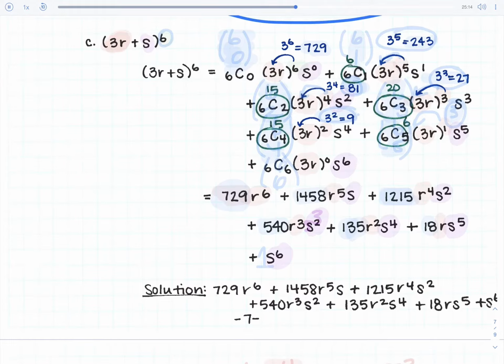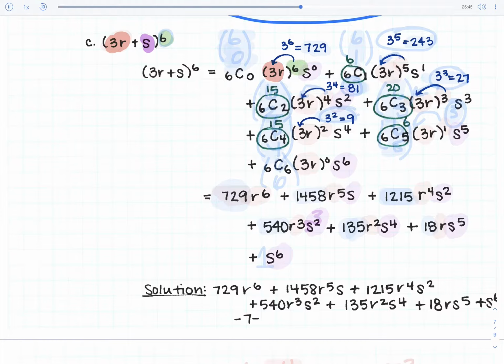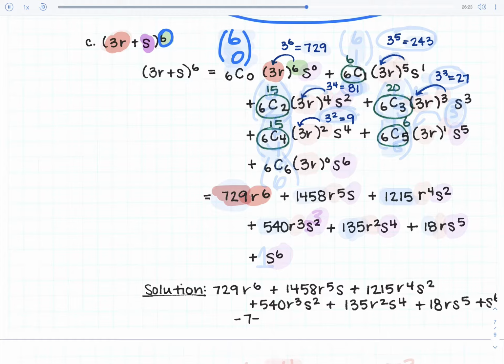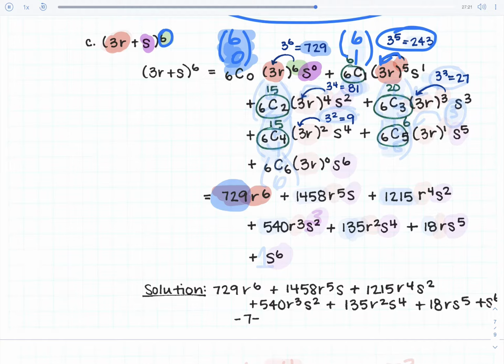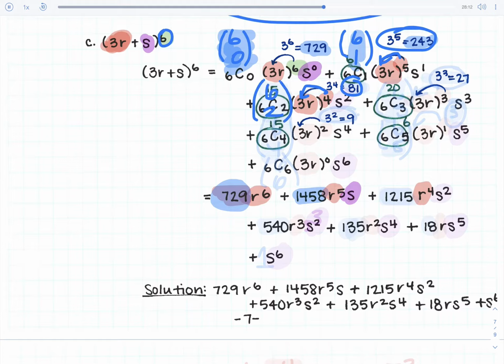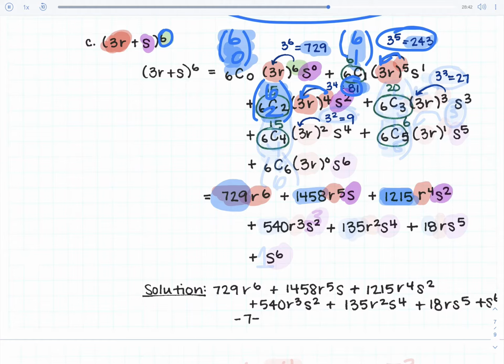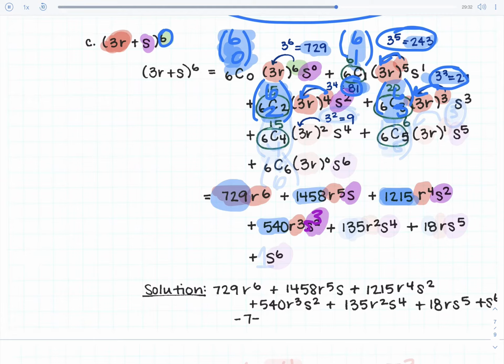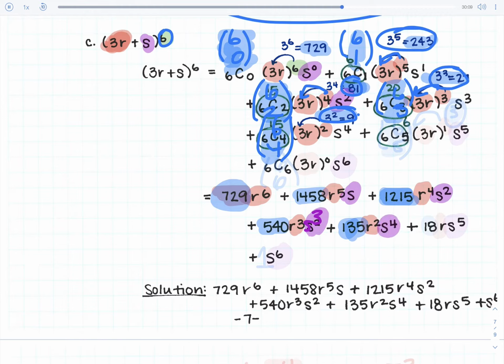MAC 1140 Chapter 11 Section 4 Part 9